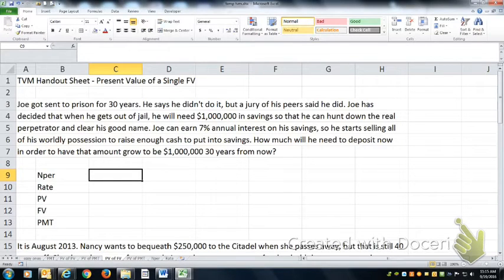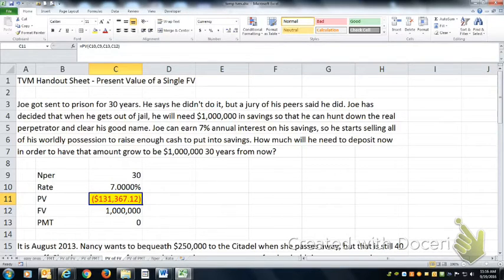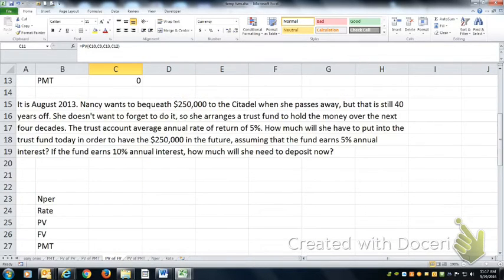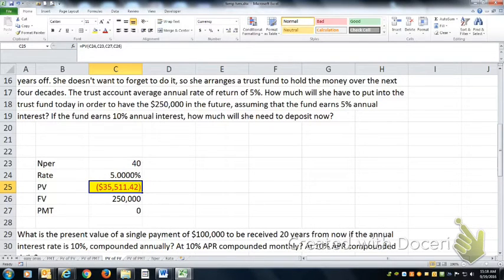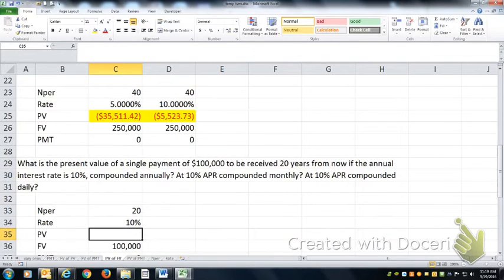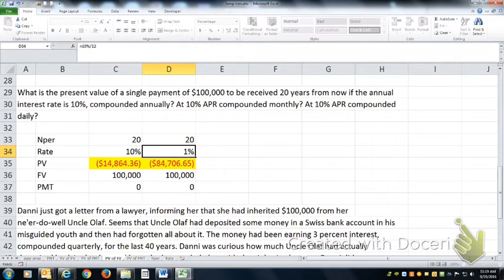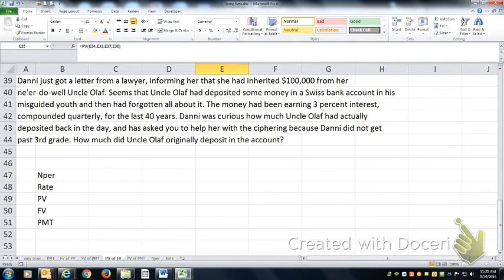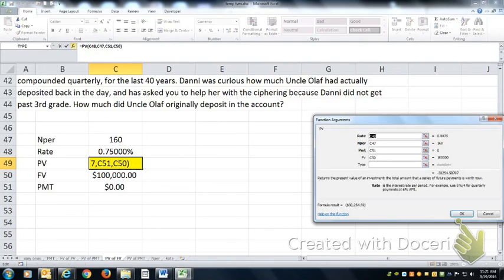Simple TVM - Present Value of A Future Value problems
This video walks you through four problems that measure the beginning value of a single cash flow to be received at the end of all of the NPERs.